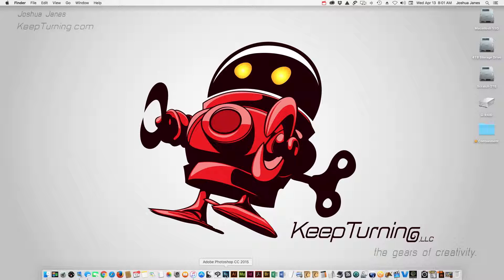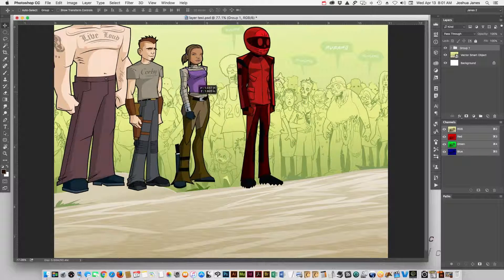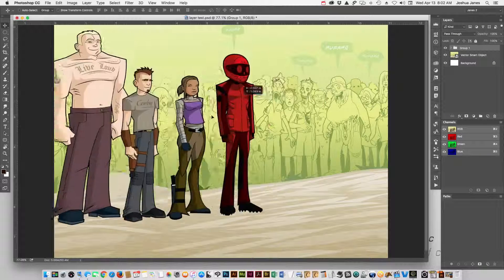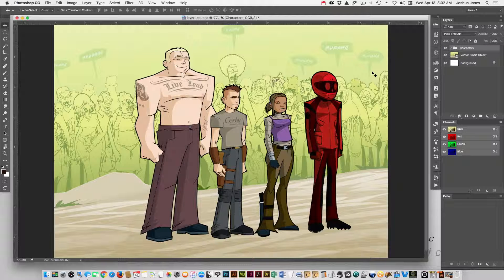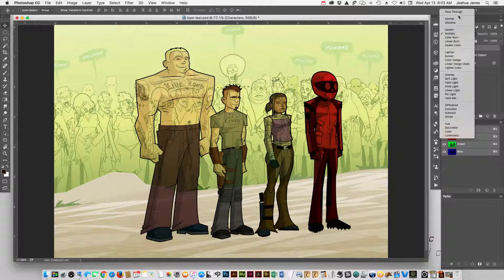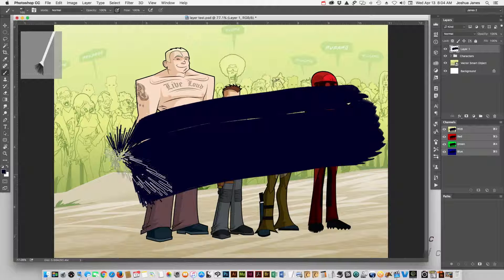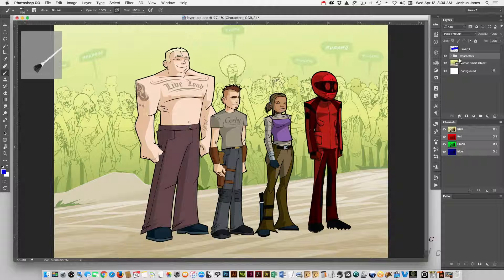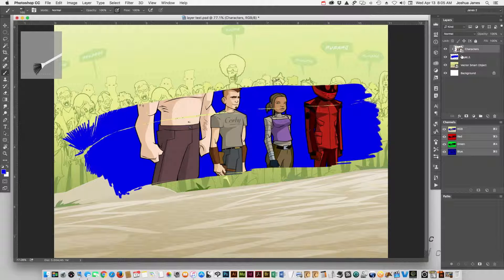Grouping layers into folders in Photoshop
Quick demonstration on how to organize your illustration's layers using folders in Adobe Photoshop.